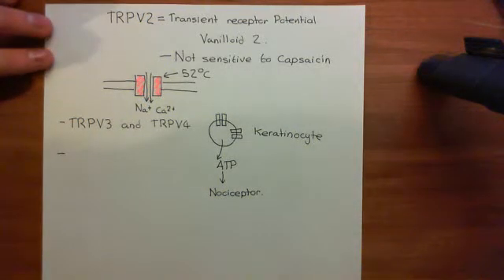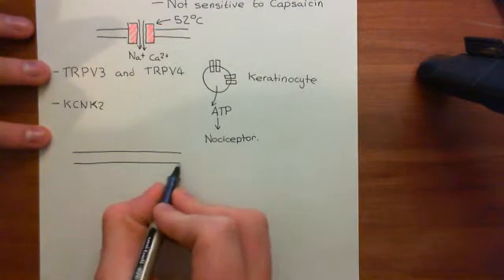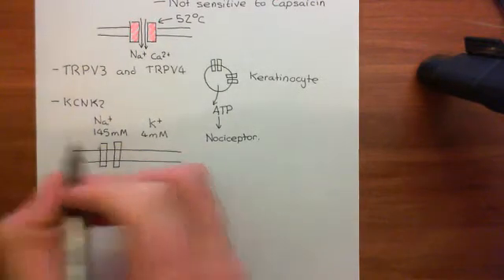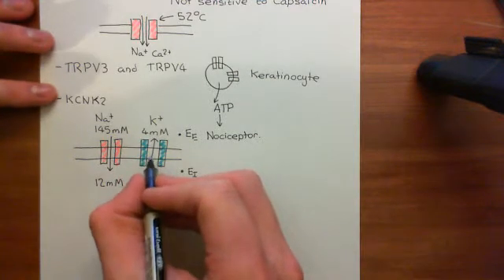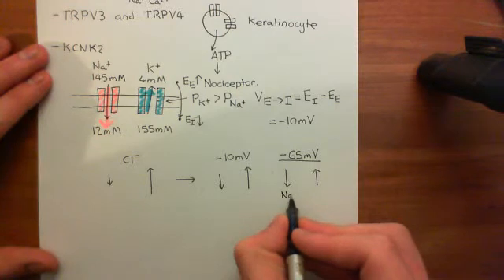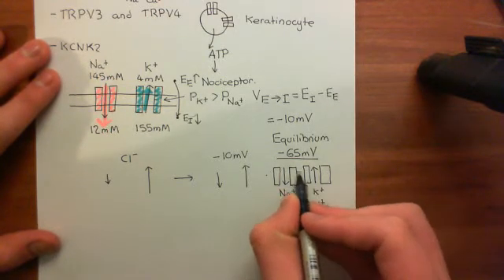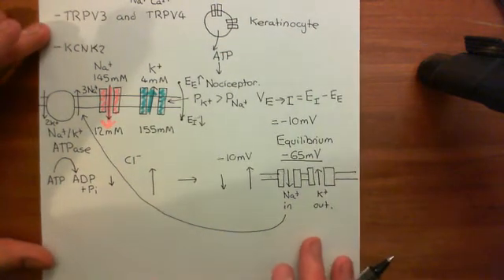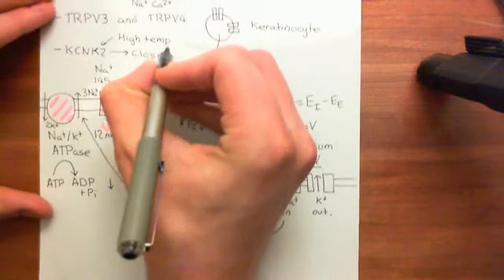Physiology of Pain Sensation Part 8